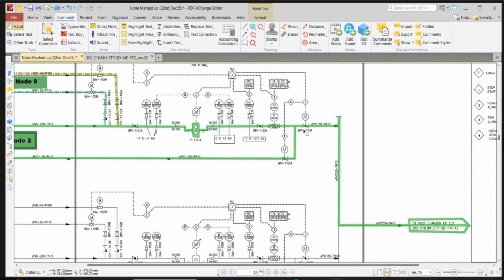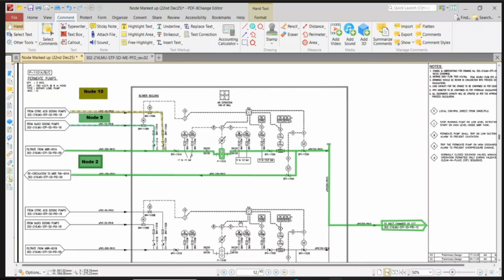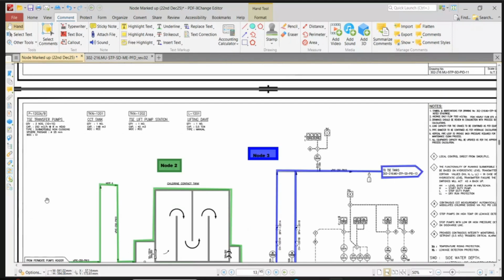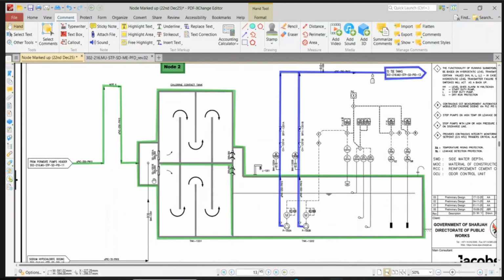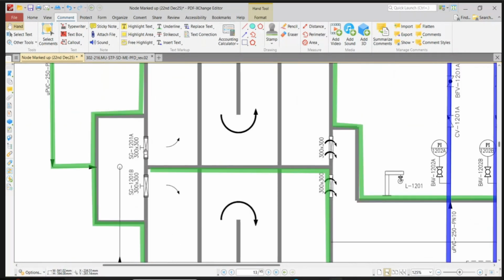Hazard and Operability (HAZOP) Workshop | Hazard and Operability (HAZOP) Analysis | Part 69 | IITC